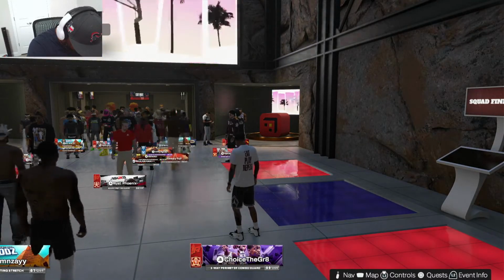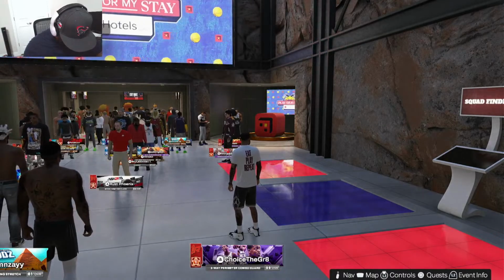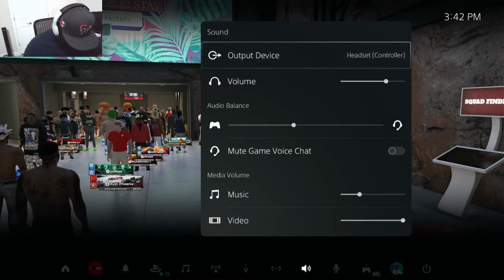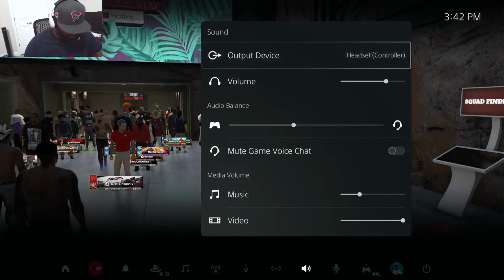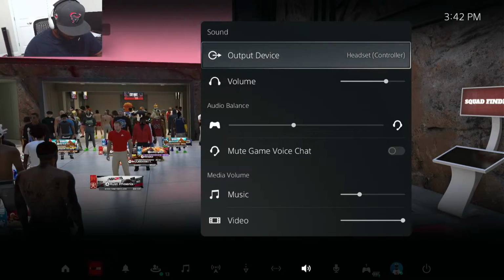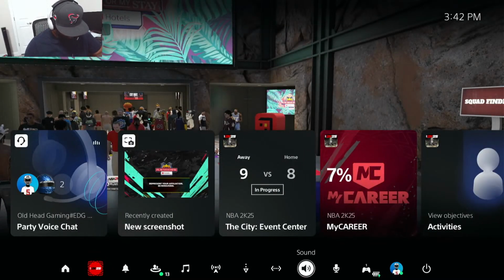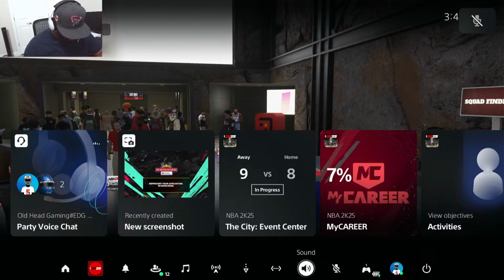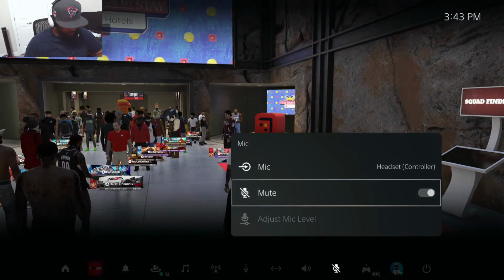NBA 2K25 Event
Play For My Stay 2K25 Event